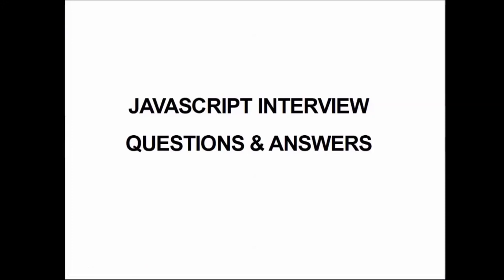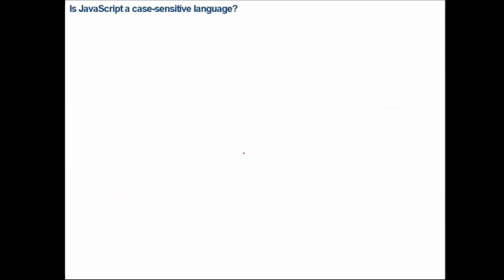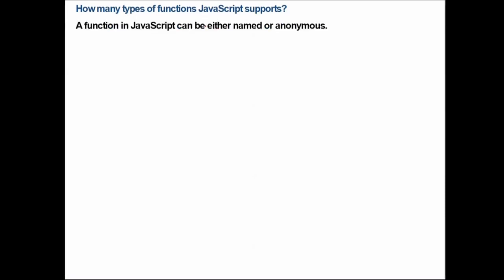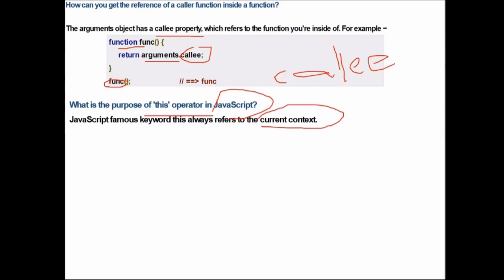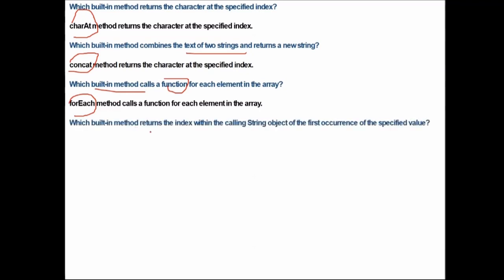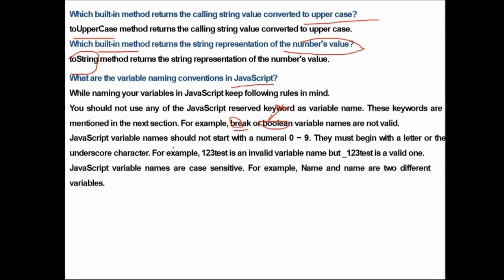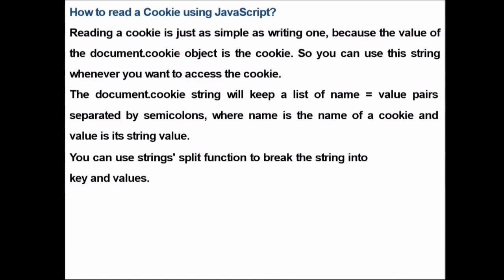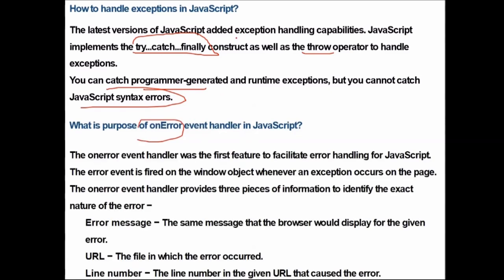JavaScript interview questions and answers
JavaScript interview questions and answers in detail